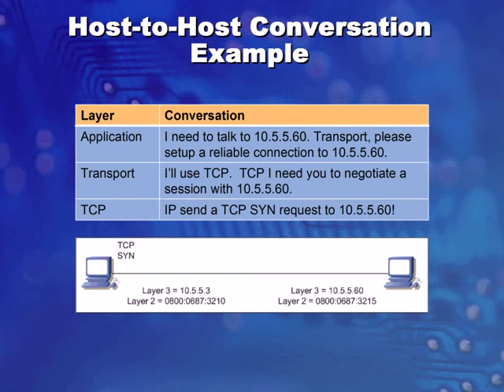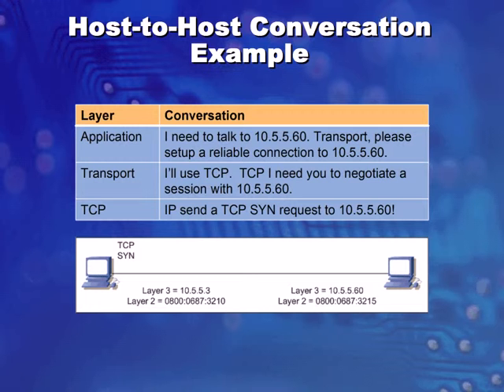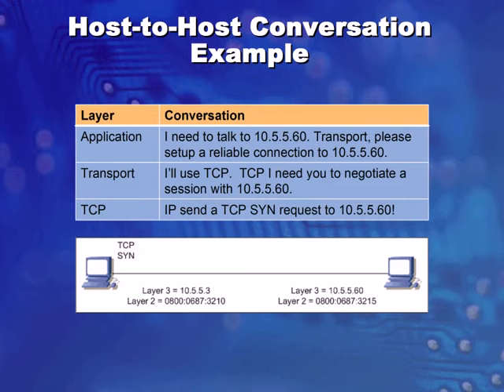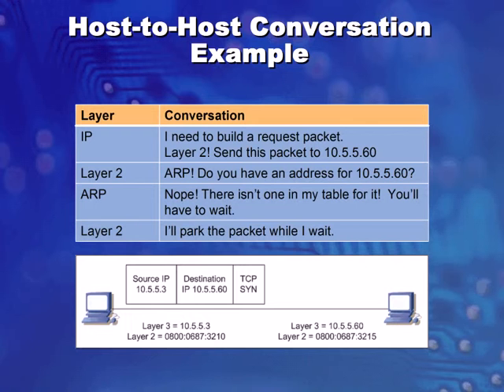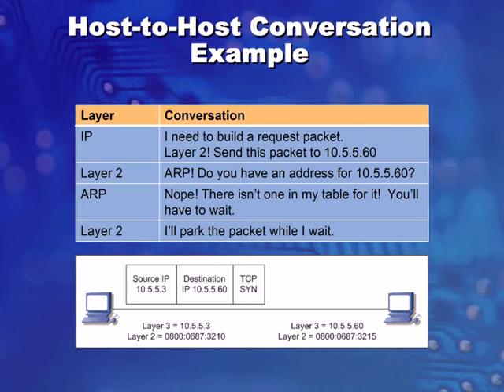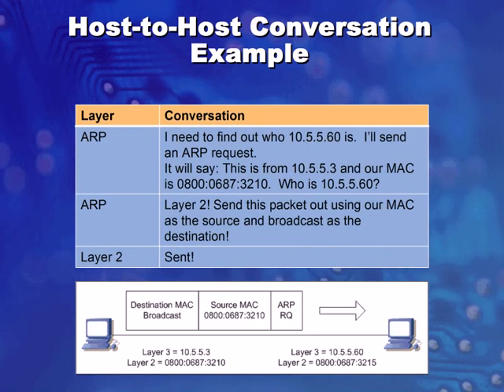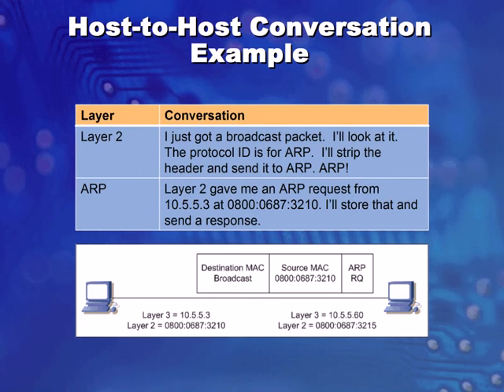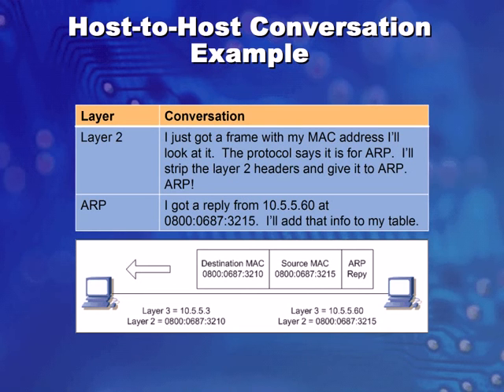ICND 01 09 03f Module1 Establishing a Connection